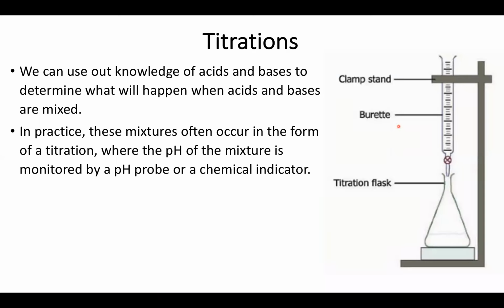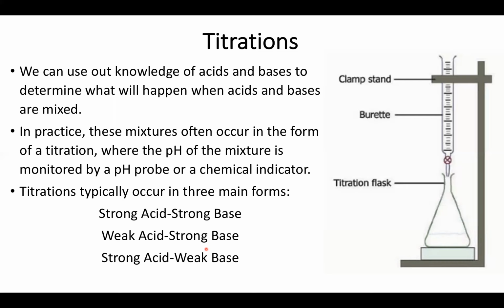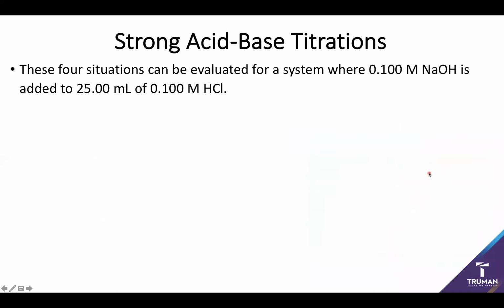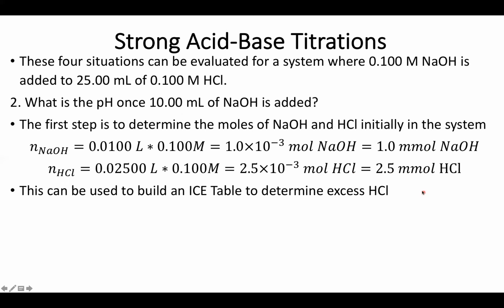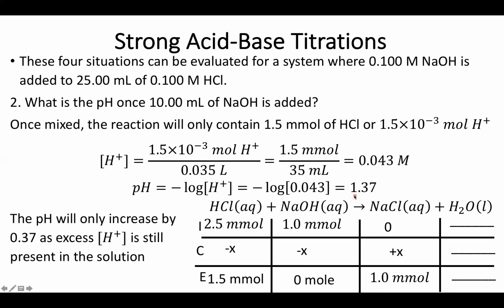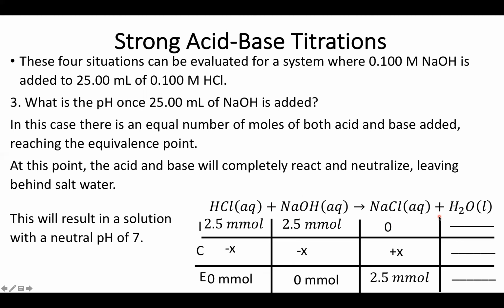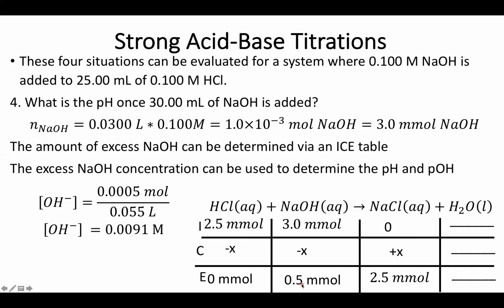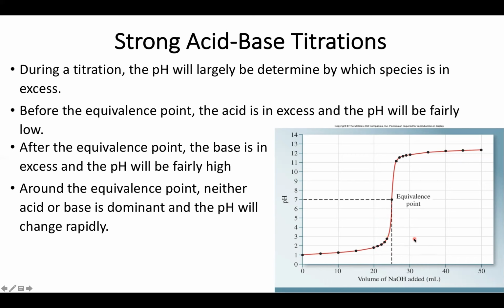14.16-Strong Acid-Base Titrations